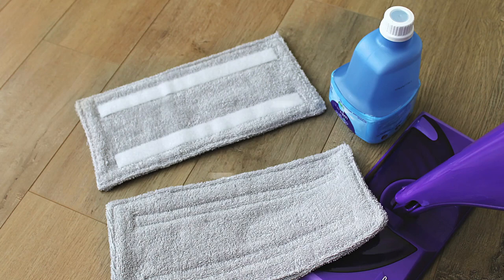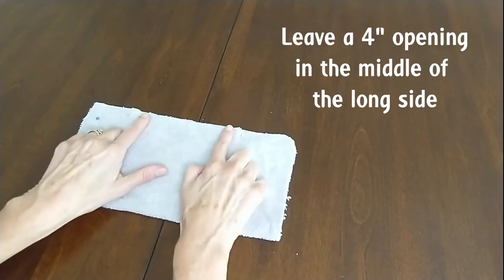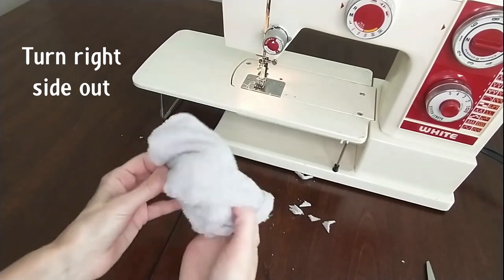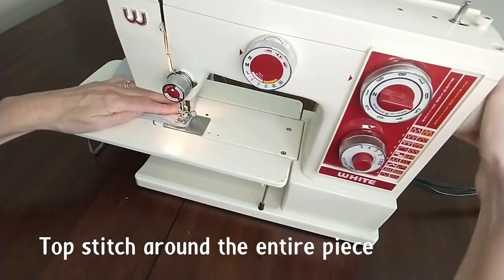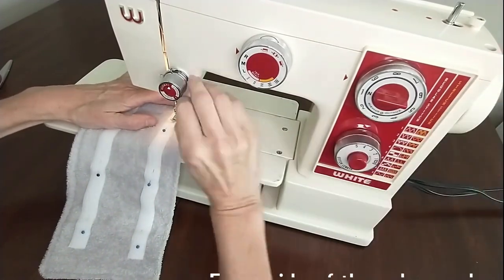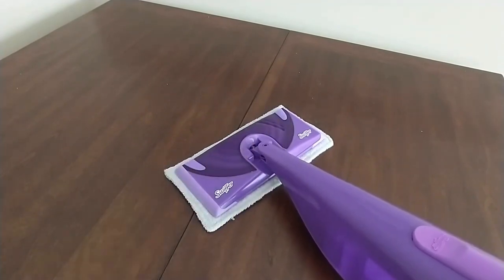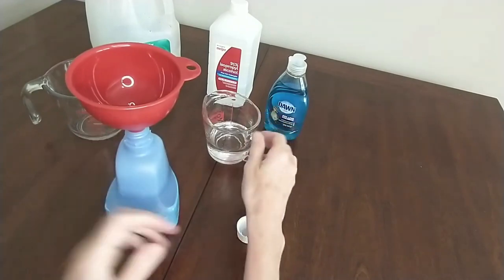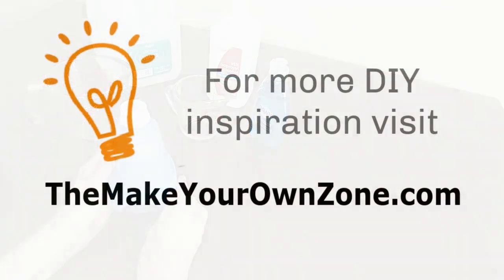How To Make Swiffer Wet Jet Pads & Refills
Save money and create less waste by making your own homemade pads and refill solution for your Swiffer Wet Jet mop.